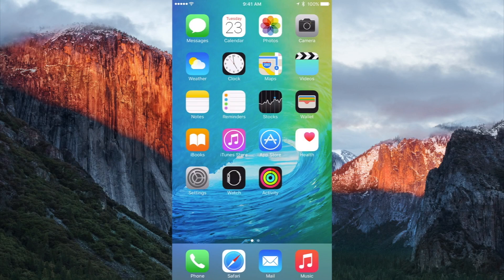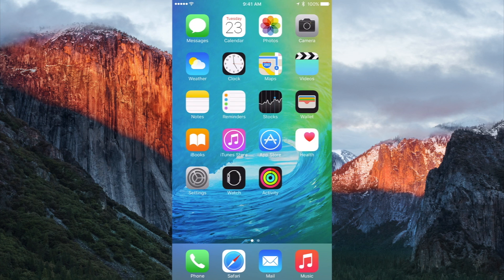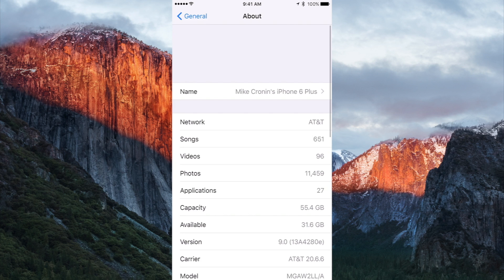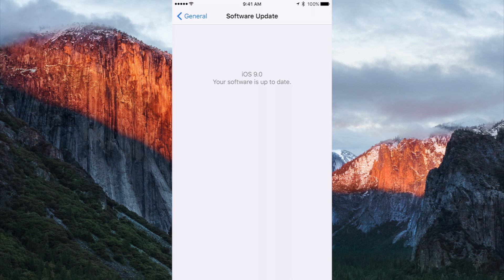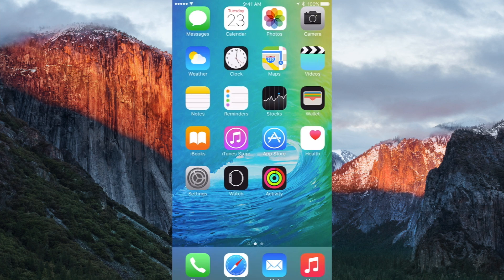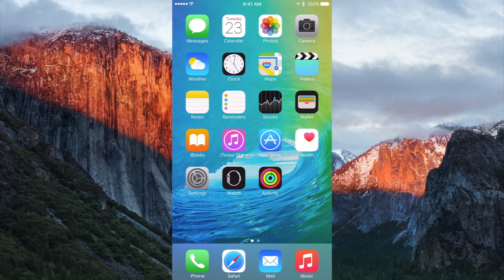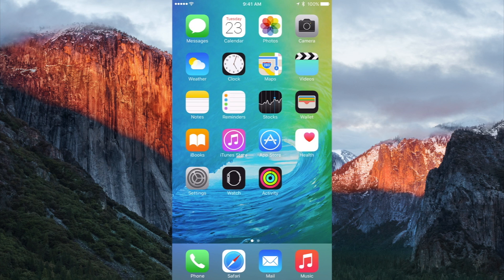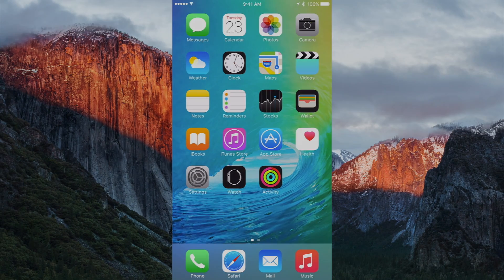iOS 9 Beta 2 - New Features, Fixes/Updates, & How To Install It!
In this video, I talk about the 2nd beta build of iOS 9 for the iPhone, iPad, and iPod touch, including new features, along with fixes and updates that are included in this release. In addition, I explain how you can install it before everyone else prior to its final debut this Fall.

Compatible devices with iOS 9:

iPhone 5s
iPhone 5c
iPhone 5
iPhone 4s

iPad Air 1 and 2

iPad mini 1, 2, and 3